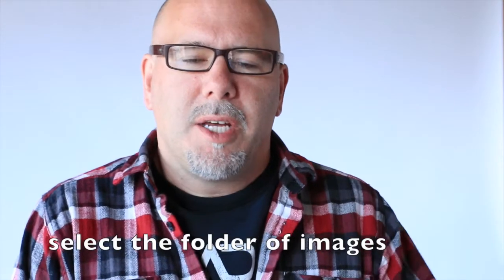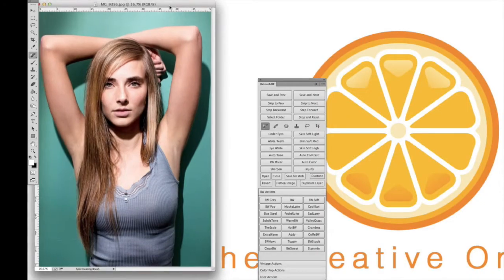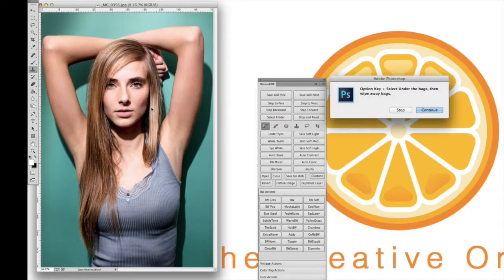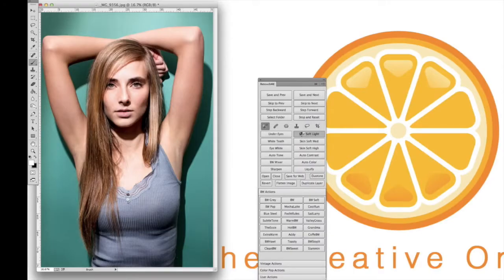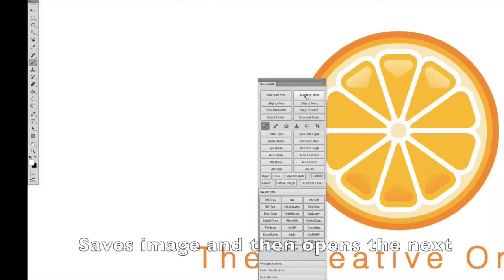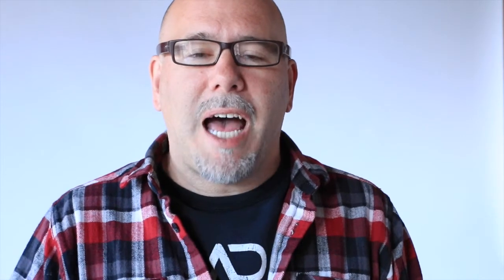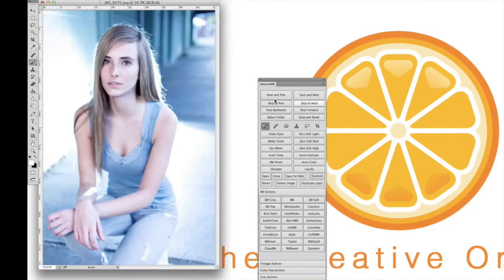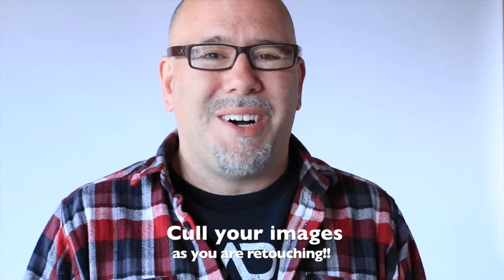Quick Tip RetouchME